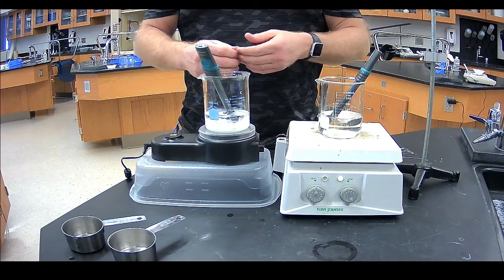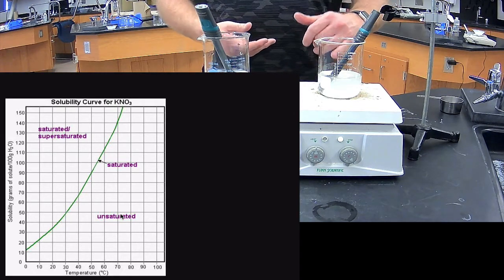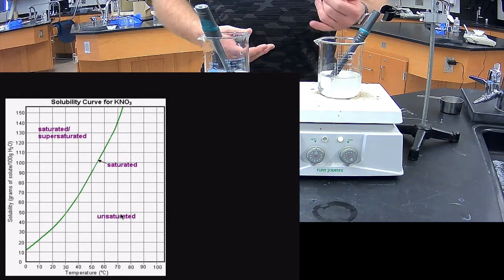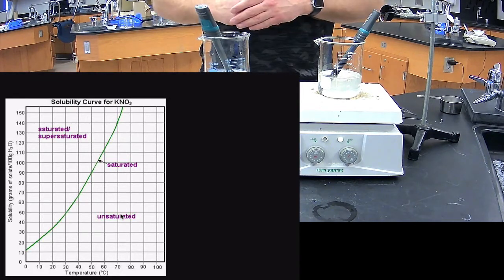Solubility and Temperature